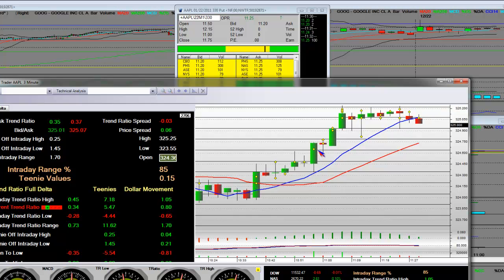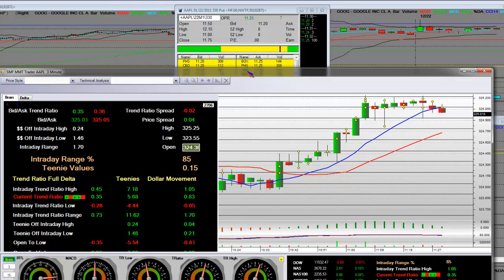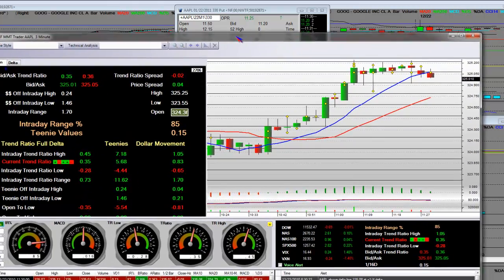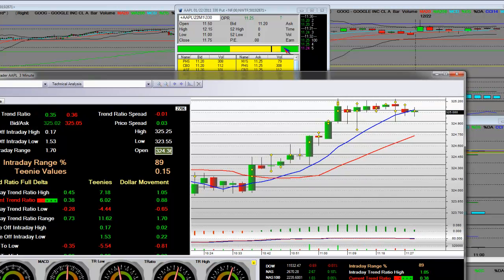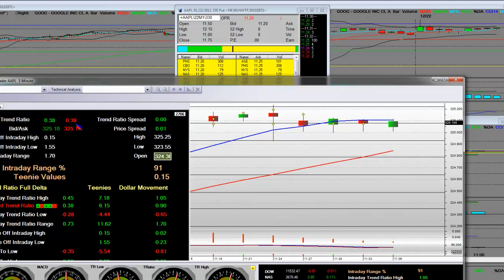Options Trading AAPL Options Entry Stock Price Breakout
Options Trading AAPL Options Entry Stock Price Breakout live entry for "Apple Computers" options live stock market trading analysis and trading commentary. Topics: Options Trading AAPL Options Entry Stock Price Breakout etf "bull vs bear" trading "stock market" technology typ chart charts traded intraday "opening bell" "online trading" "trading etf" bull bear indicator "moving average" "chart trends" trend trends "long position" "trade management" "price action" "options trading" "options trading aapl" "stock price"